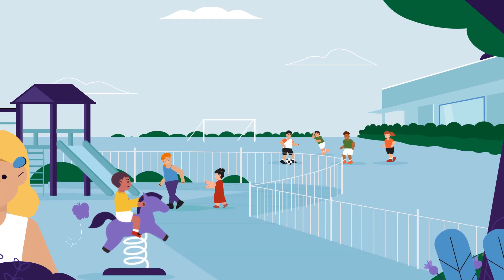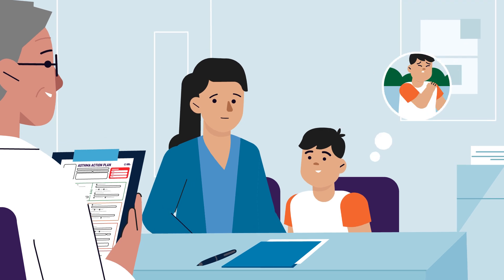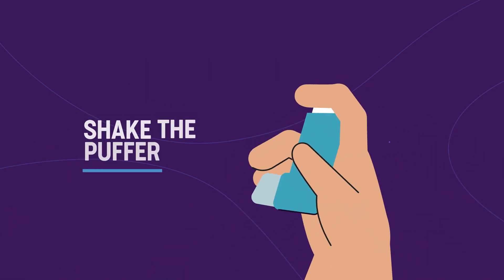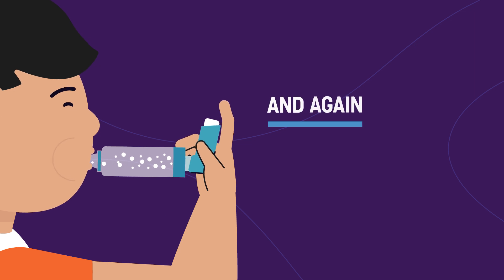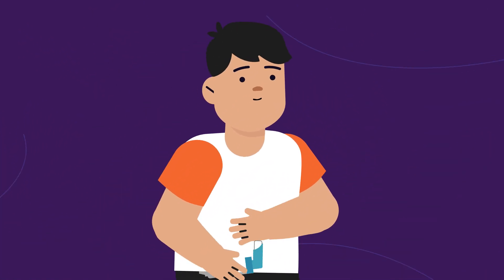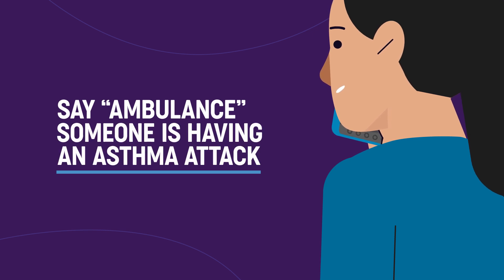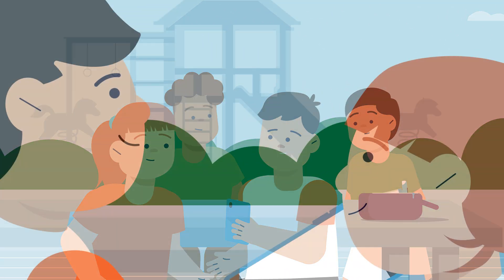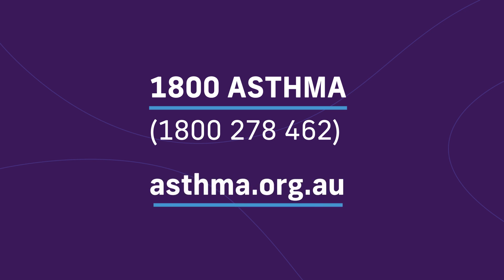How to perform Asthma First Aid with a blue reliever (salbutamol)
Knowing Asthma First Aid can save a life. This video explains how to perform Asthma First Aid with a blue reliever (salbutamol).

A sudden or severe flare-up is also called an asthma attack. An asthma attack can happen to anyone with asthma at any time. Do not wait until asthma symptoms are severe to start Asthma First Aid.